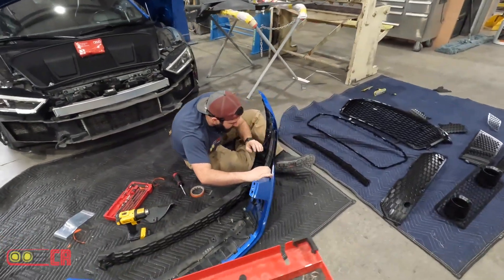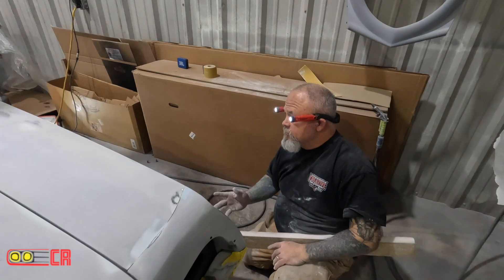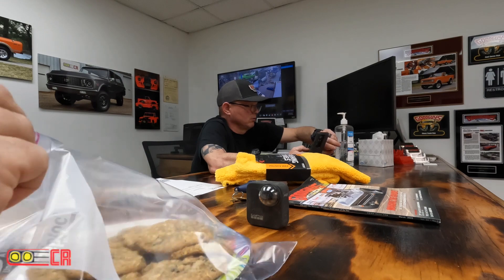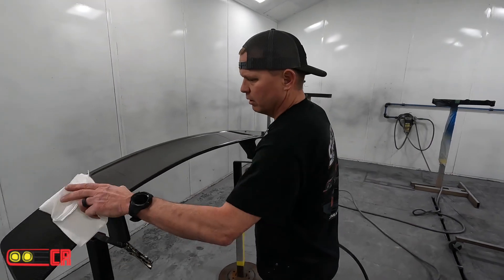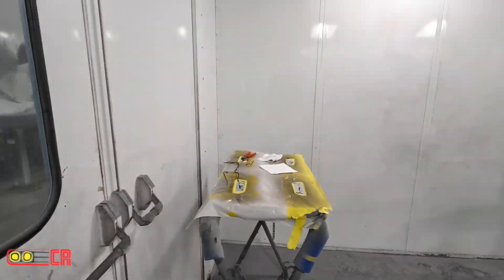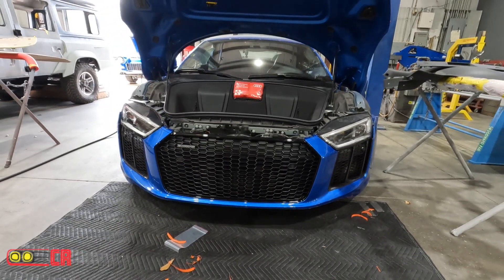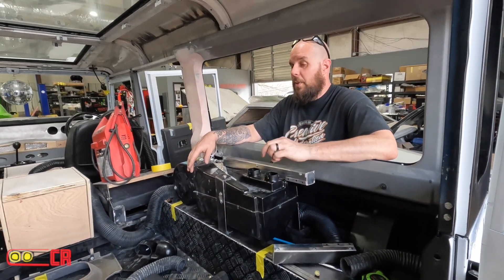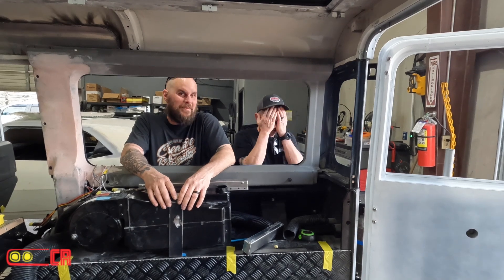Carbon Fiber Hood Installation: Adding Style and Performance to Our Audi R8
What's going on with the Audi R8? Why does Tyler have it torn down? We have a lot planned for the car in upcoming episodes. See what the guys are doing to get it ready. Let's get some updates on the 1967 Impala and the 1991 highly customized Land Rover Defender.

If you missed our last episode from Cars & Coffee upstate South Carolina. Click this link below to catch up on what we have been doing.